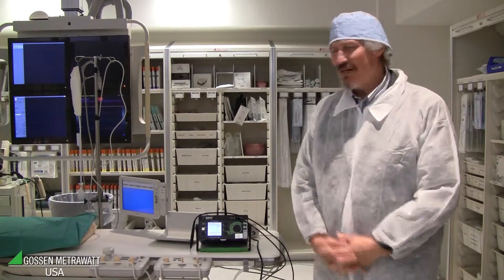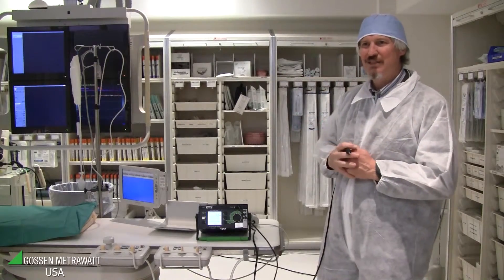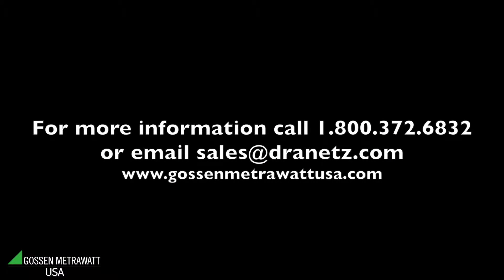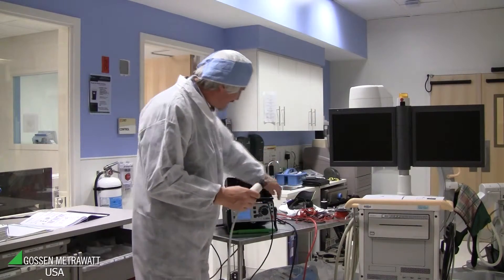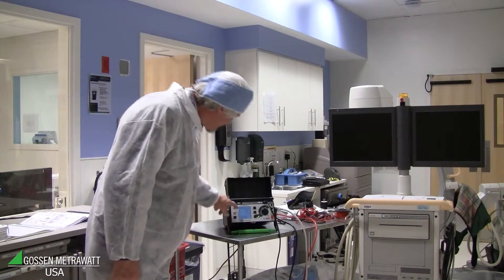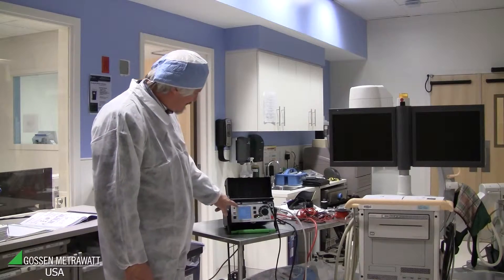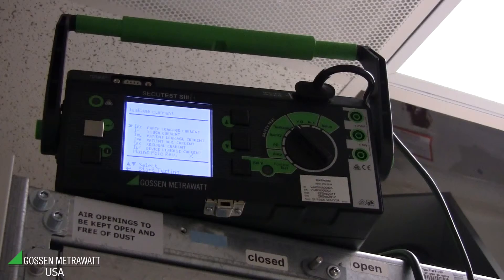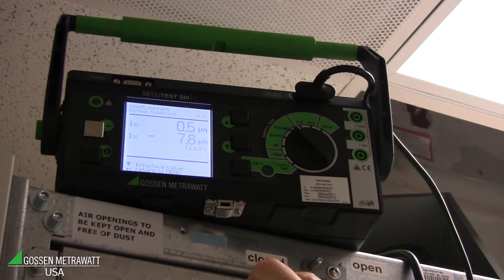GossenMetrawattUSA SecuTEST Medical Safety Analyzer Video